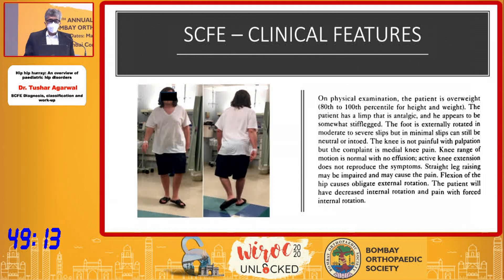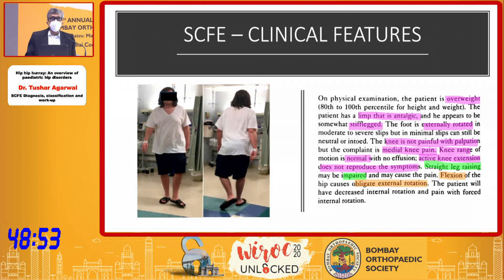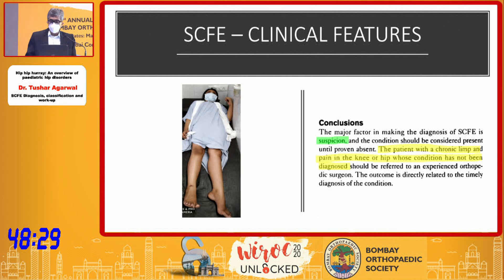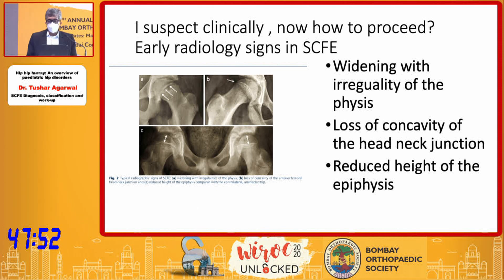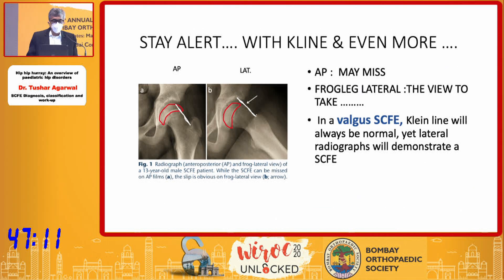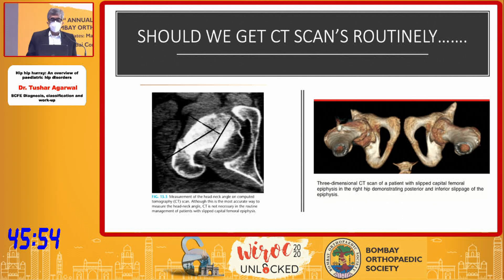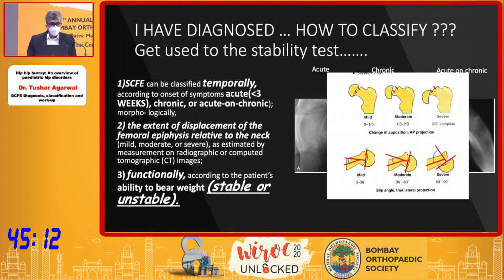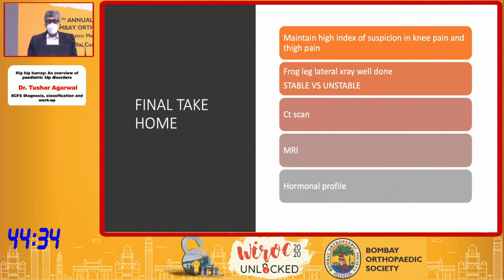WIROC UNLOCKED 2020 : SCFE Diagnosis, classification, and work-up - Dr. Tushar Agarwal